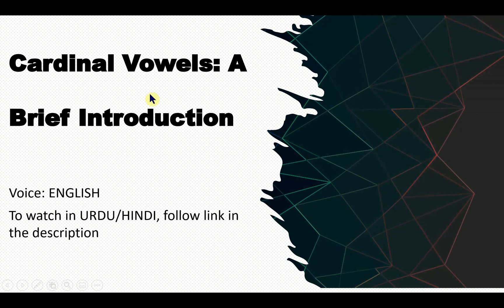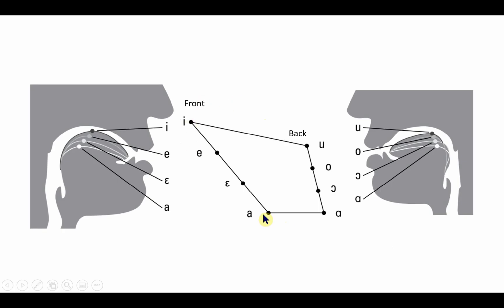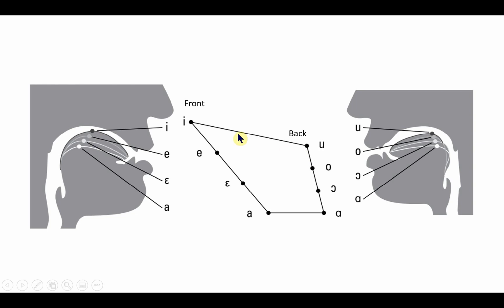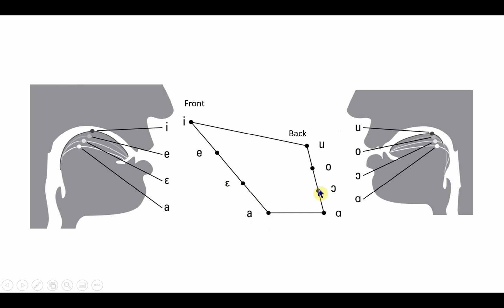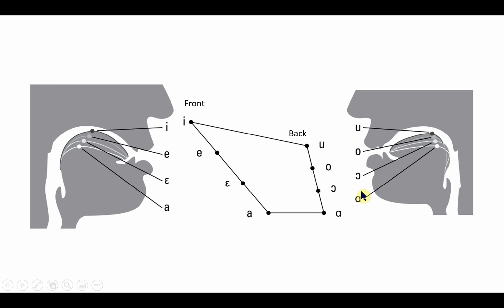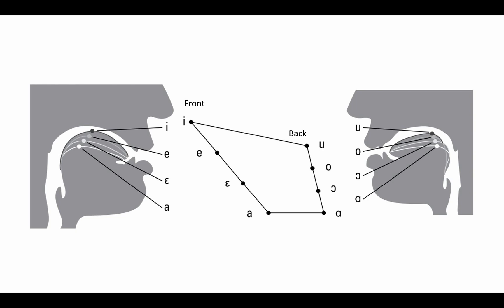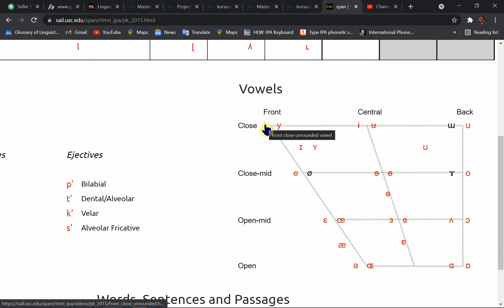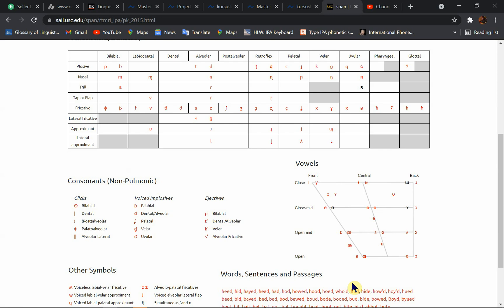Cardinal Vowels | Interesting Way to Understand Frontness Backness Height of Vowels | ENGLISH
In this video we shall briefly study about cardinal vowels, and different ways to understand vowels frontness, height, backness. In other words,  I will show some interesting ways like MRI through which we can easily understand the positions of different vowels in mouth.
Follow me at the following platforms:
You Tube: